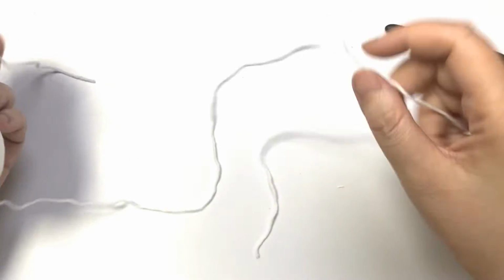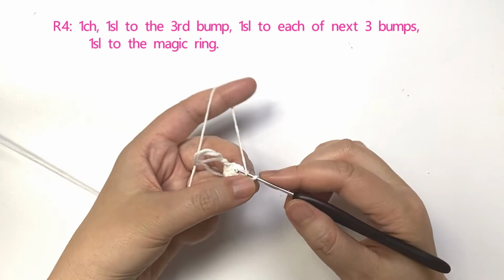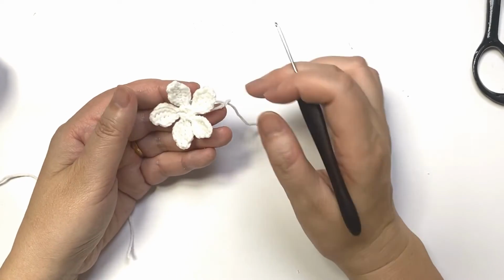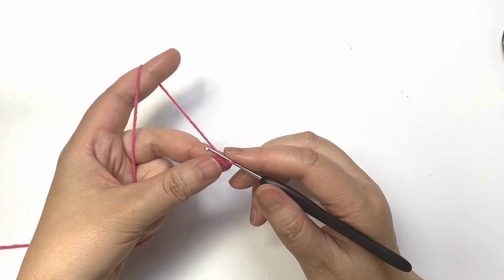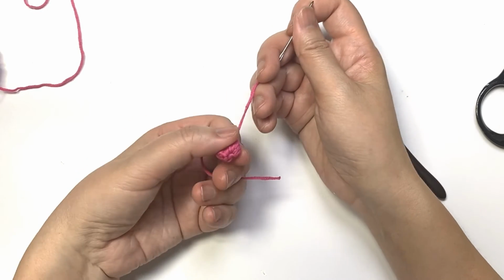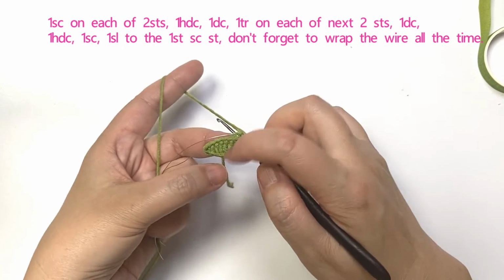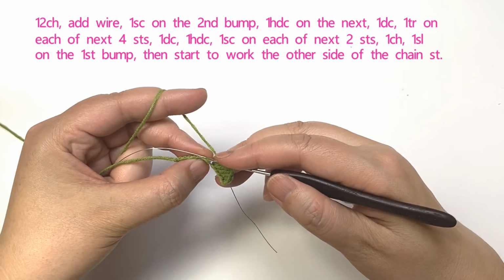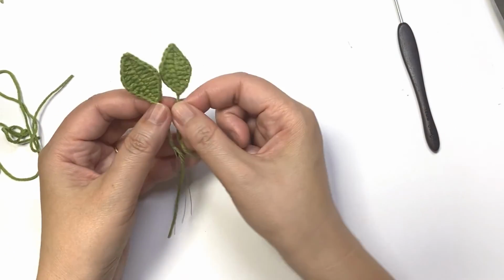Apple Blossom ( 1) --Flower of Week 7